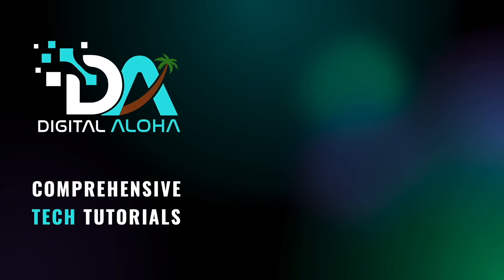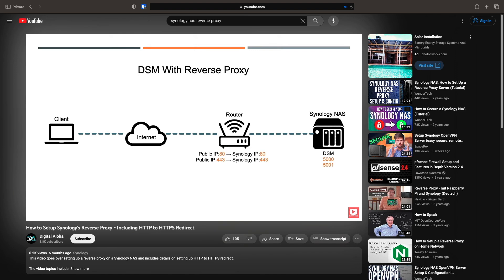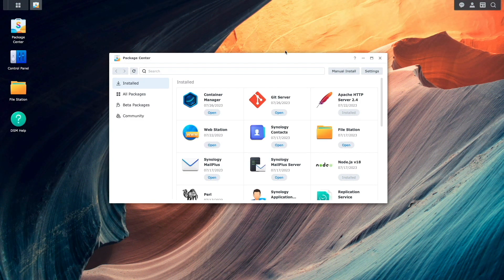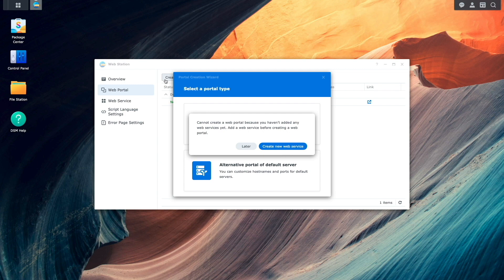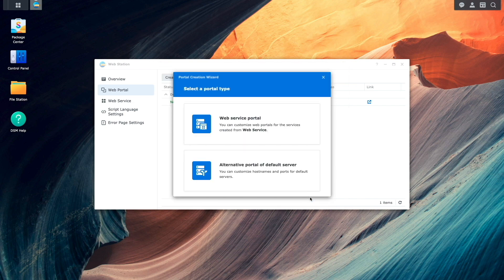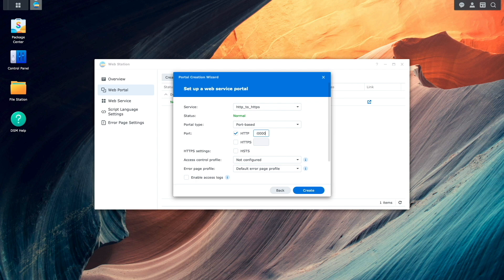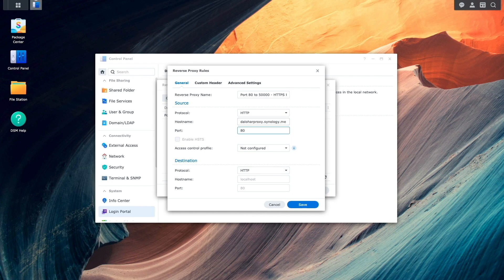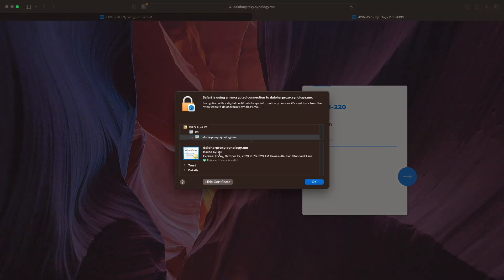Setup A Reverse Proxy With HTTP To HTTPS Redirect In DSM 7 2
This video specifically covers setting up a reverse proxy with HTTP to HTTPS redirect in DSM 7.2.

The video topics include:
• Setting up HTTP to HTTP redirect in Web Station in DSM 7.2.
• Creating the reverse proxy rule for the HTTP to HTTPS redirect.
• Confirming the HTTP to HTTPS redirect rule works properly.

Contents of the .htaccess file:
RewriteEngine on
RewriteCond %{HTTPS} off

Timecodes
0:00 | Introduction
0:48 | Prerequisites Before Proceeding
1:22 | Web Station HTTP To HTTPS Setup
3:02 | Create Reverse Proxy HTTP To HTTPS Rule
3:45 | Confirm The Reverse Proxy HTTP To HTTPS Rule
4:19 | Closing